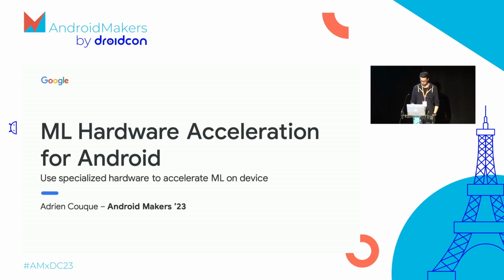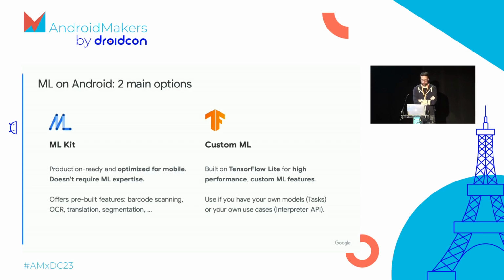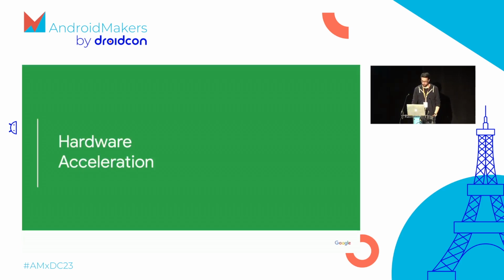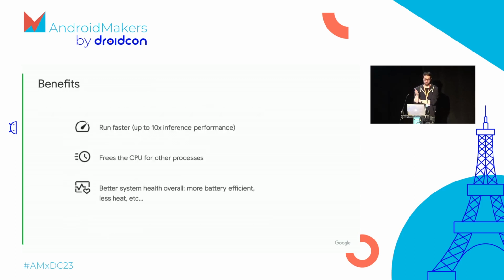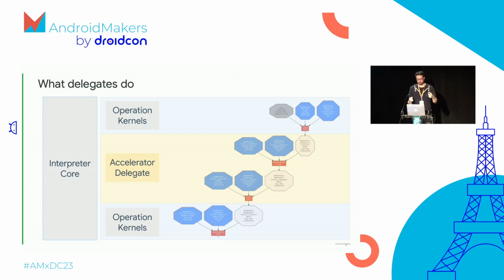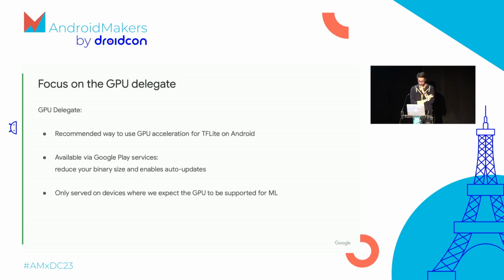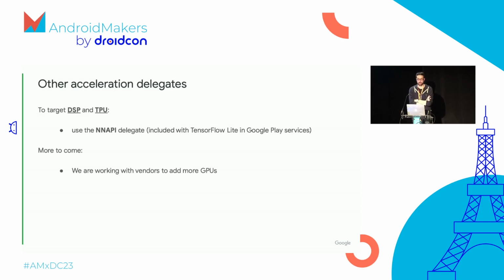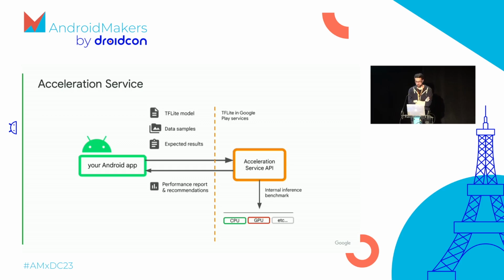How to use hardware acceleration for Machine Learning inference on Android - Adrien Couque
This session was given at Paris Android Makers by droidcon 2023 by Adrien Couque.

The rising processing power of Android devices unlocks on-device machine learning capabilities unthinkable a few years ago.

To enable machine learning real-time experiences (augmented reality filters, live speech transcription, etc…) you need to accelerate ML processes. TensorFlow Lite on Android can leverage specialized hardware available on the device (GPU, DSP, NPU, etc…).

In this session we will explain how to use Acceleration delegates and new TensorFlow Lite Android APIs to enable ML hardware acceleration.